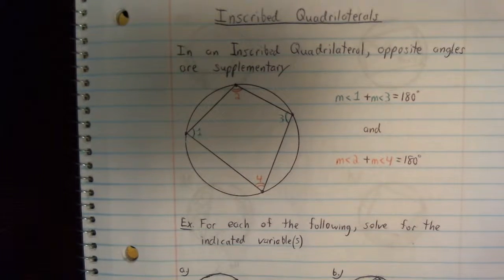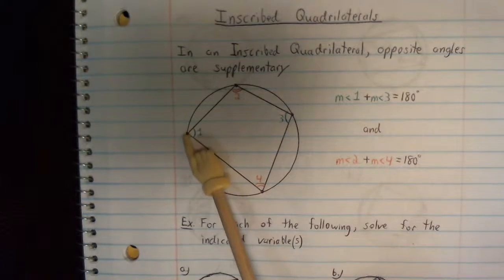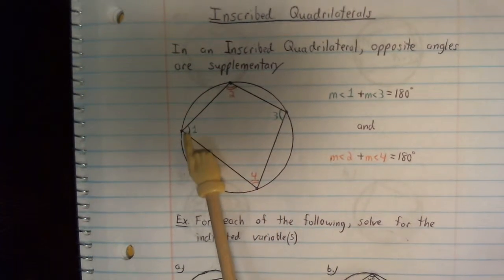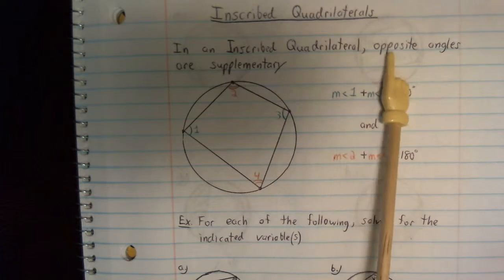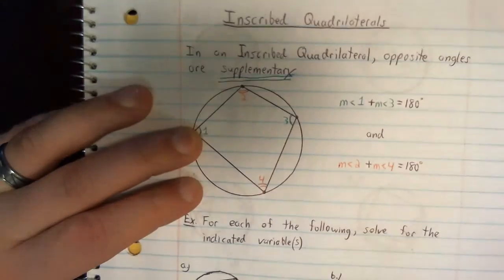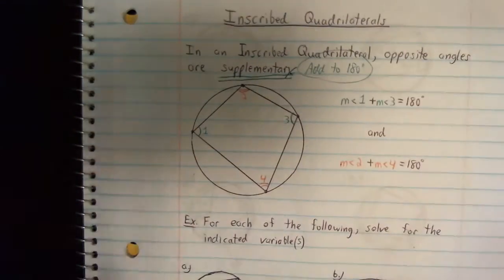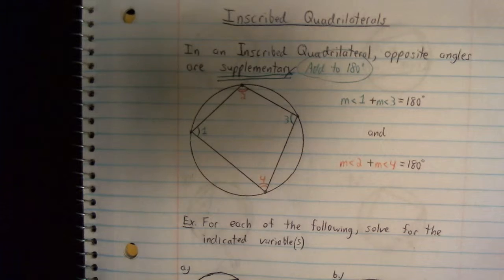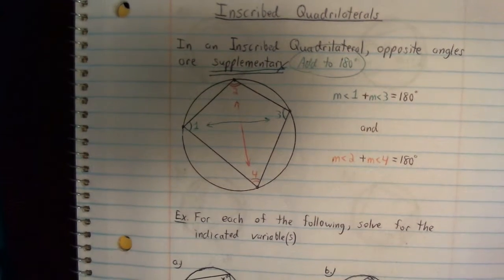Lesson 5 Inscribed Quadrilaterals